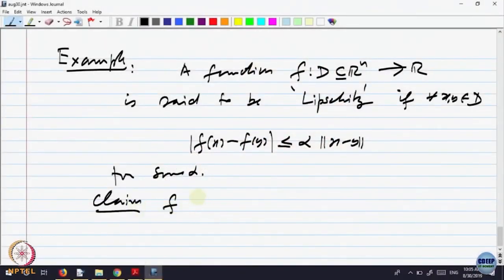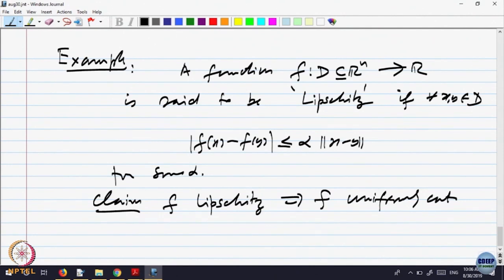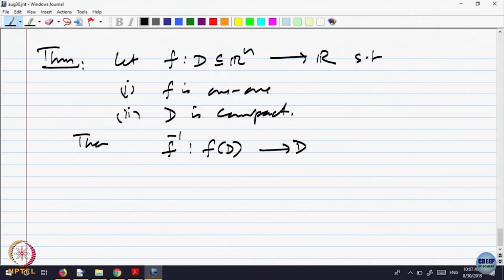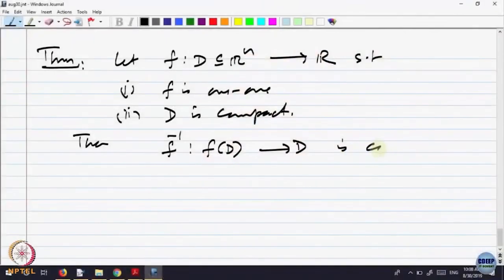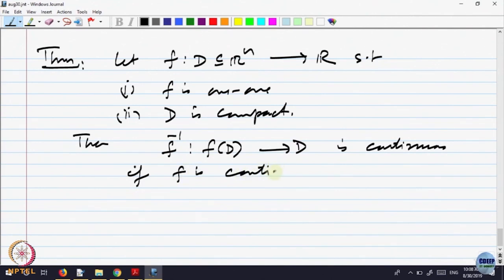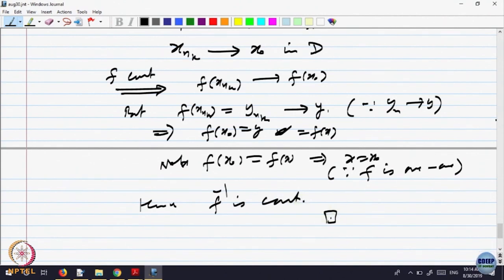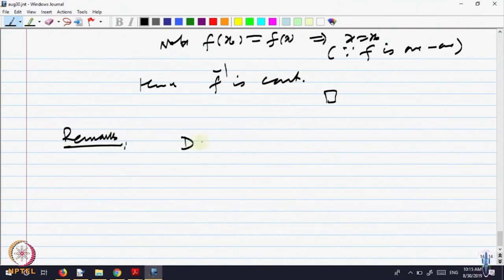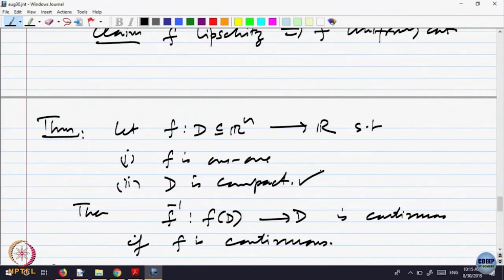Uniform continuity and connected sets - Part II